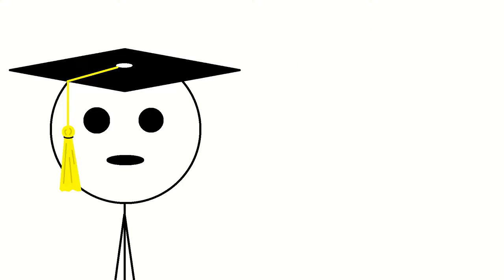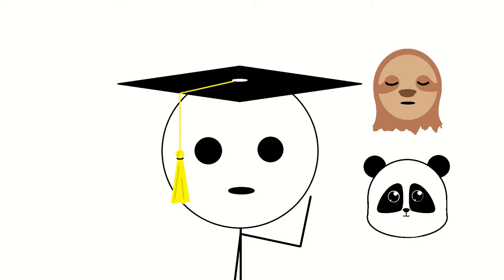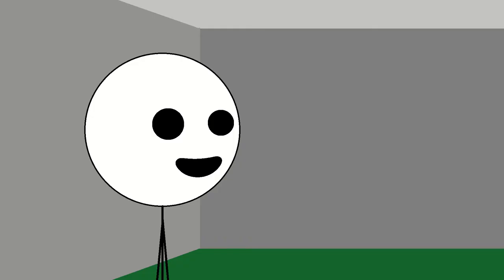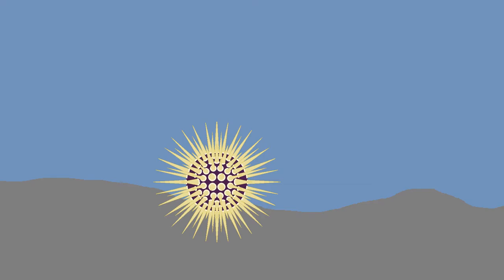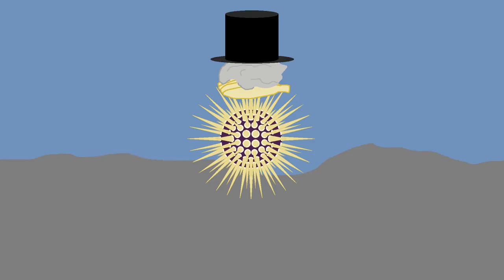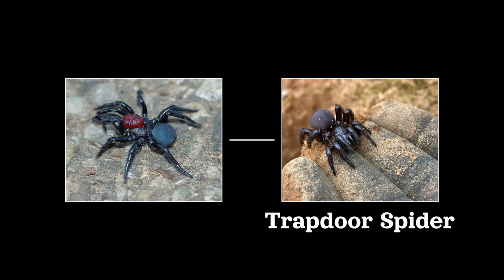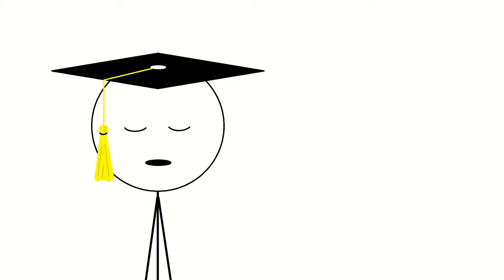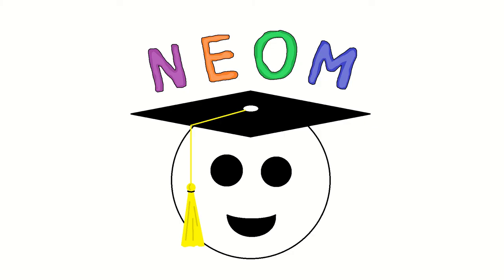Boring animals that are interesting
Boring Animals are more interesting than they sound. In this video we're talking about some rare, and exotic creatures, maybe they're born with it, maybe they're on the edge of extinction. Either way, check out some of these cool creatures and what they're able to do to stay safe. If you need a quarantine, maybe take a page out of one of these books.